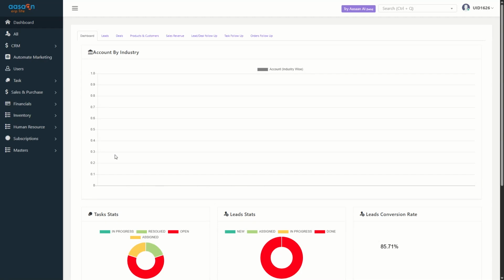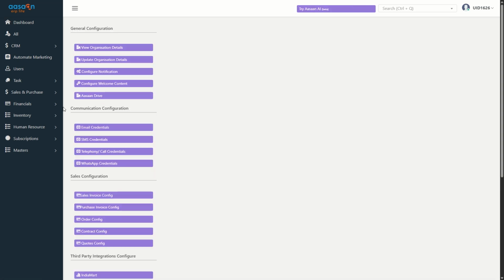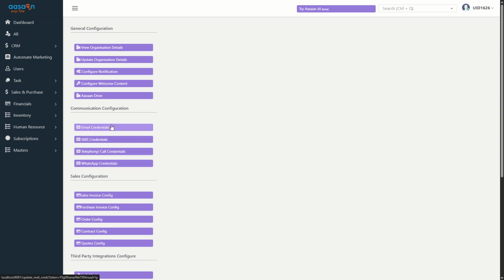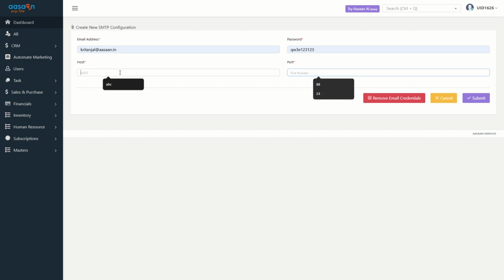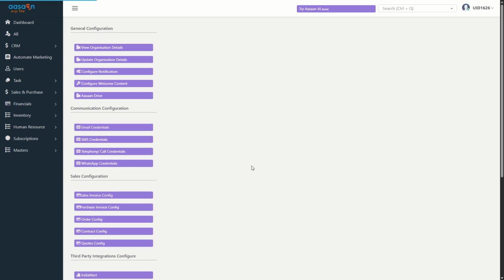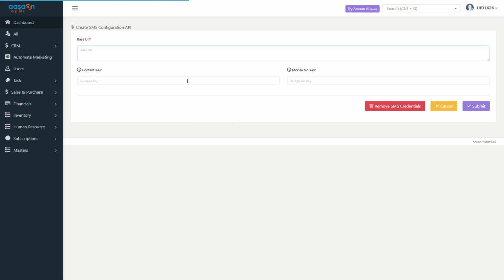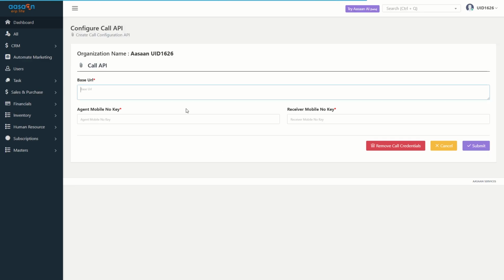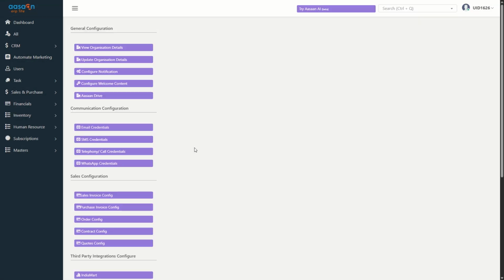Automate It All with Aasaan ERP Lite | Email, WhatsApp, SMS, IVR & Telephony Integration Explained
Boost your business efficiency with Aasaan ERP Lite! 🚀
In this full integration training, learn how to automate communication across Mail, WhatsApp, SMS, IVR, and Telephony — all from one powerful ERP platform.

✅ Step-by-step automation setup
✅ Real-time WhatsApp & SMS integration
✅ Connect your IVR & telephony system
✅ Save time, reduce manual work, and boost productivity

💡 Perfect for: Businesses, distributors, and SMEs looking to simplify communication and grow faster with automation.

👉 Watch till the end for pro tips on seamless ERP automation.